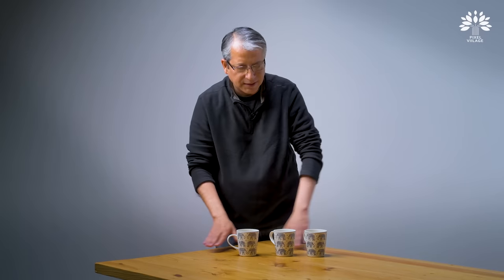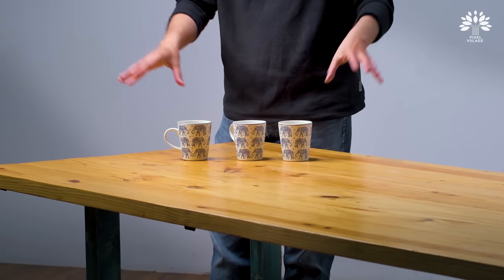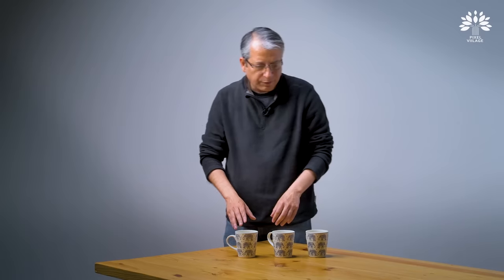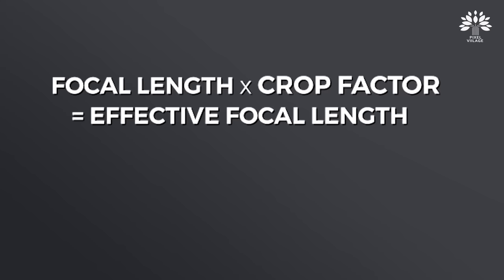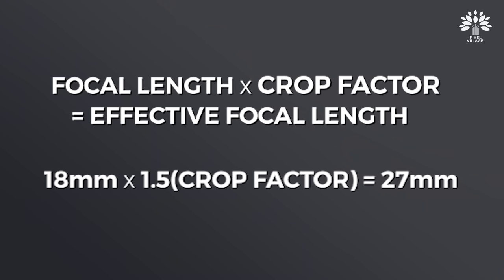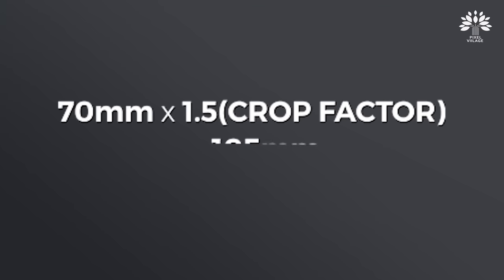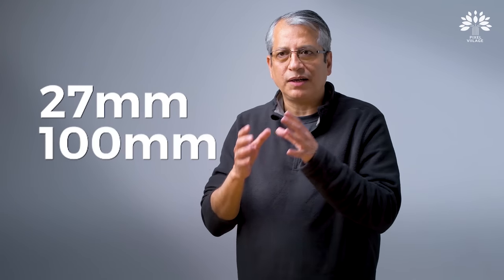Product Photography - Choosing the right lens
In this video Ravi Dhinghra speaks about how the right ‘perspective’ affects your images, specially in product photography. The session covers a basic tutorial into the understanding of perspective for beginners.

For Indian viewers:

Godox AD600 Pro Outdoor Studio Light
Godox AD200 Pocket Flash
Godox QT600IIM Studio Light
Godox SL150W Continuous Light
Godox Flash Light TT685 for Nikon